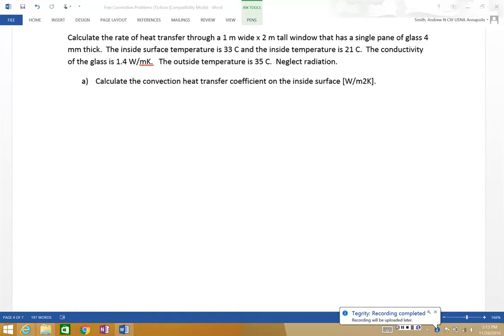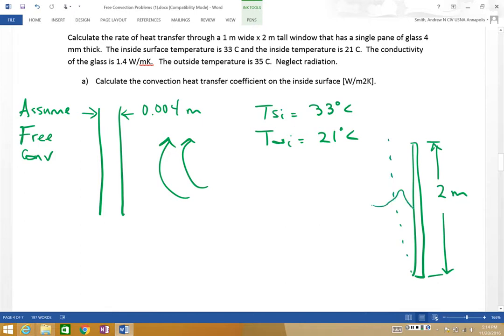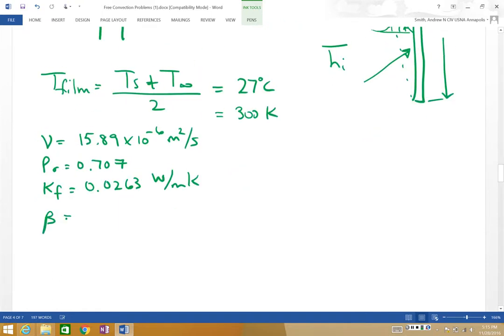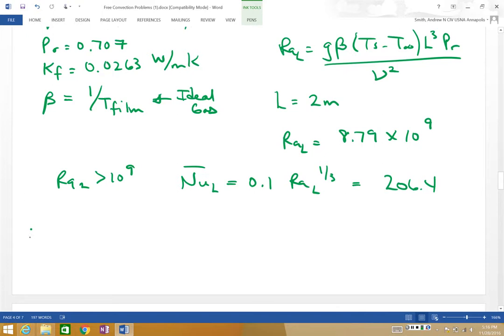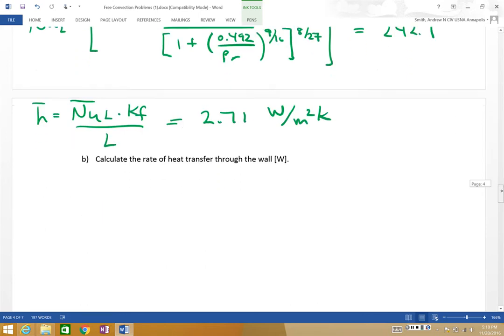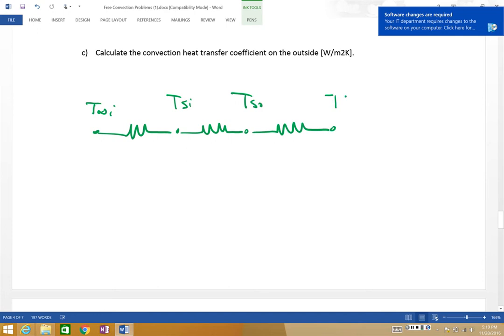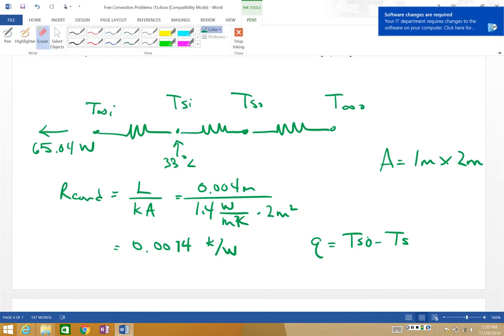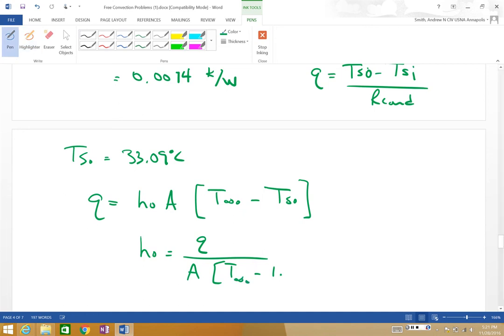Free Convection - Vertical Wall - Window